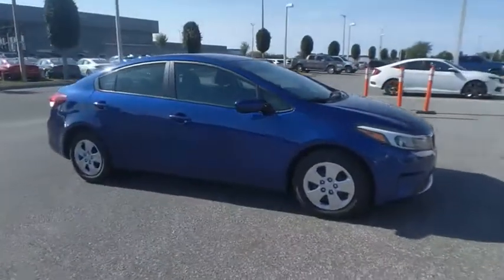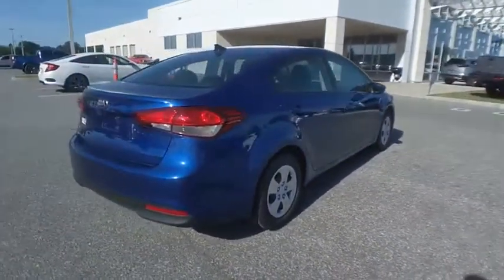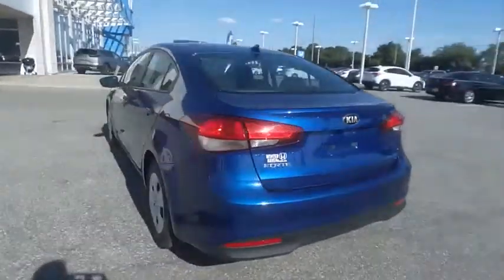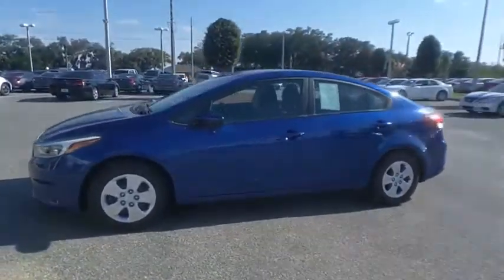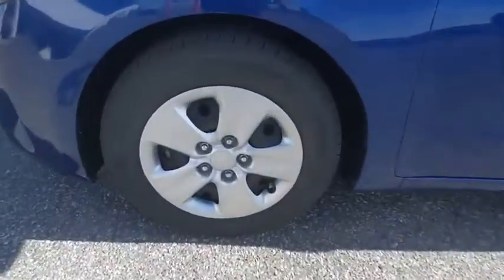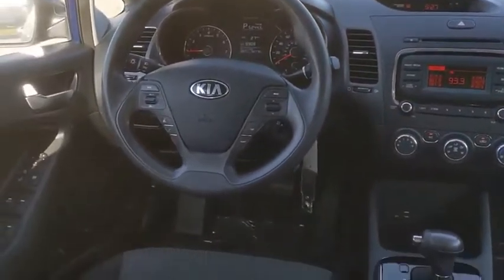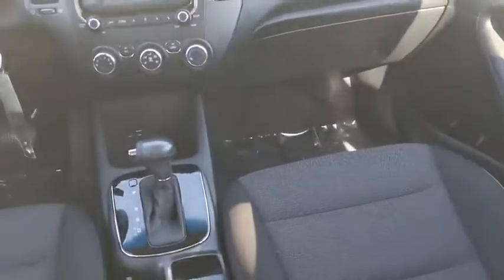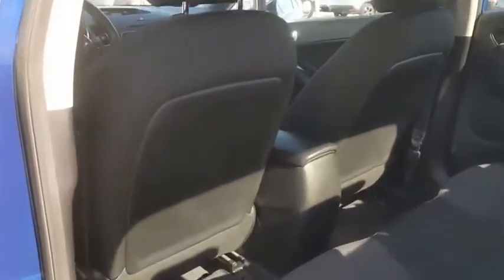2017 Kia Forte Winter Haven Honda FL LU219268A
2017 Kia Forte LX

100,000 MILE WARRANTY AVAILABLE!! PRE CERTIFIED!! LX PKG!! XM RADIO!! BLUETOOTH!! PERFECT ONE OWNER CARFAX!! JUST SERVICED!! NO PAYMENTS FOR UP TO 90 DAYS!! PRICED TO SELL TODAY!! WE WILL EARN YOUR BUSINESS!!CALL OR EMAIL TODAY TO CONFIRM AVAILABILITY!!Hundreds nationwide have seen the vehicle you re viewing right NOW. Don t waste much more time.